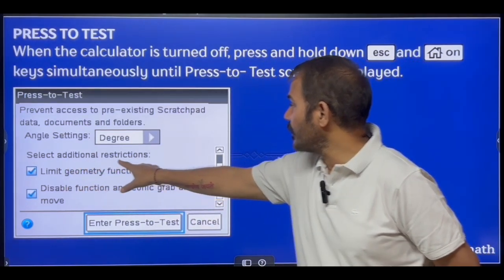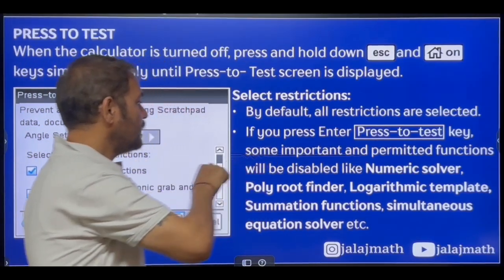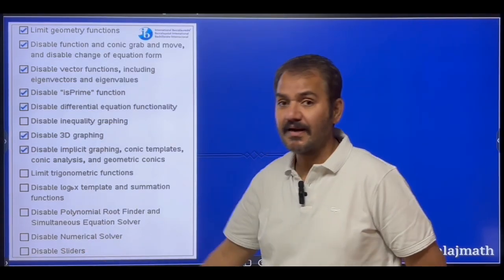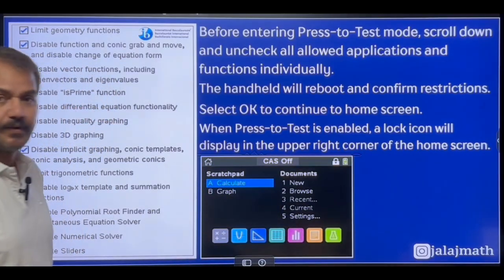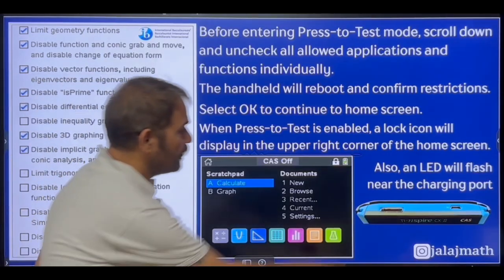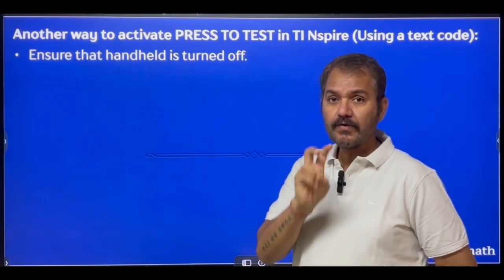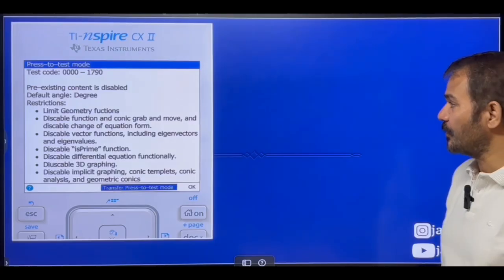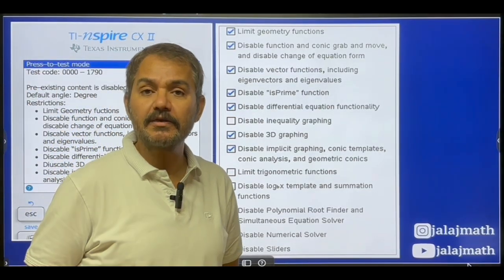Press to Test in TI NSPIRE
Exam season is upon us, and if you’re staring at your TI-Nspire wondering how to prep for that upcoming IBDP, SAT, ACT, or AP exam, you’re in the right place. In this video, I’ll walk you through the exact steps to enter Press-to-Test mode so you can walk into the testing room with confidence instead of panic. We’ll cover the specific button combinations and the settings you need to toggle to ensure you’re compliant with testing regulations.